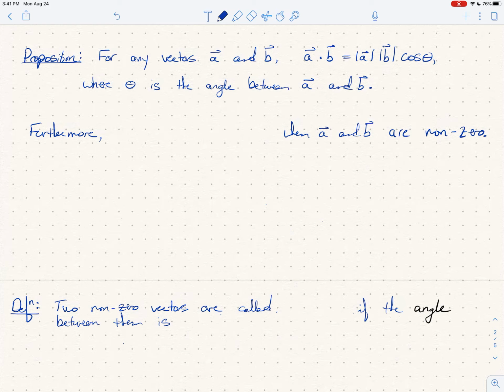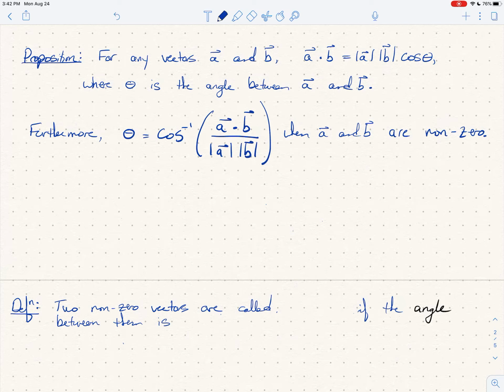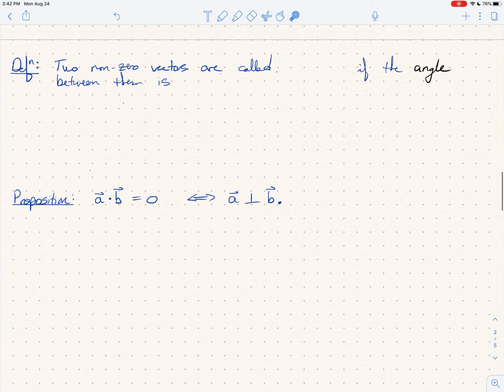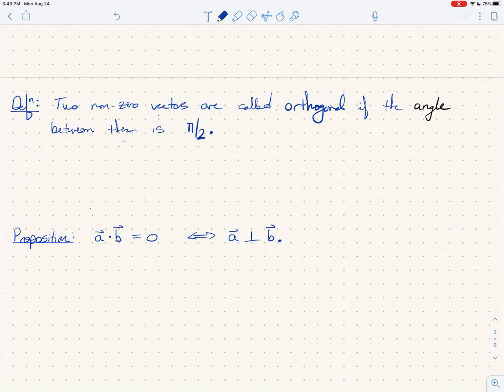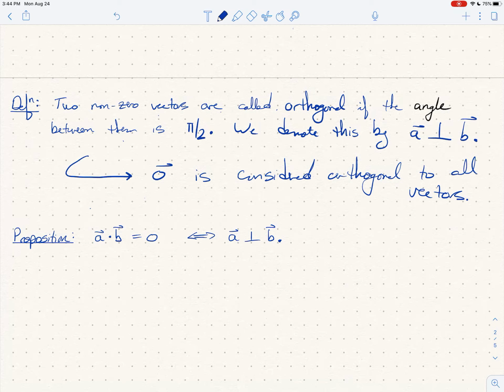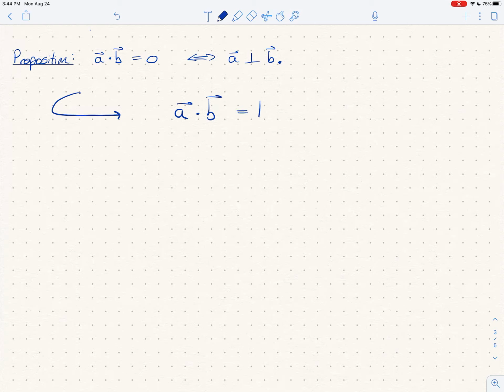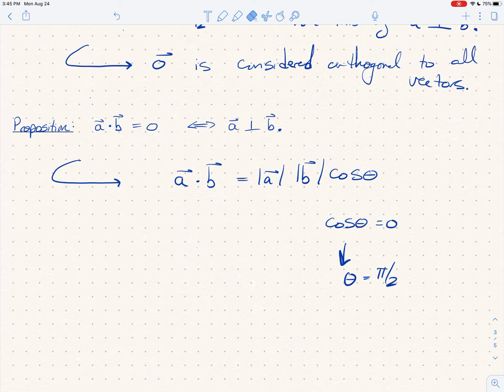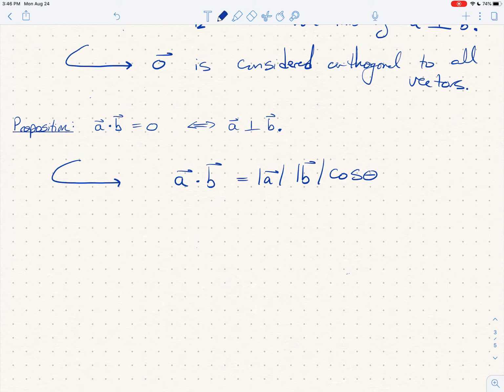Section 10.3 (Part 3 of 5)